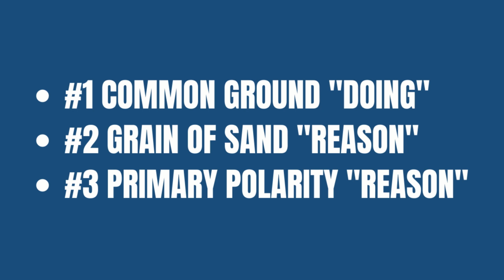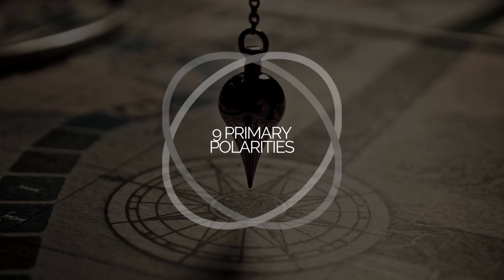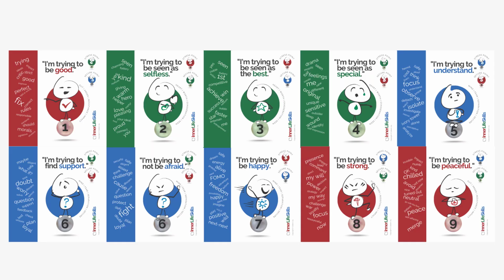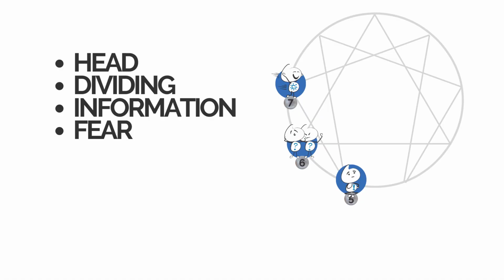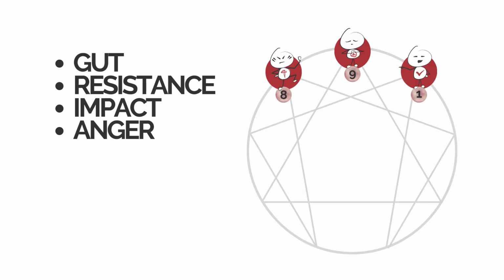Enneagram Type 8 vs Counterphobic 6 - Avoid this BIG Enneagram Typing Mistake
Too many people are typed as 8 on the Enneagram when their personality is type CP counter phobic 6. This deep dive into the difference between Ennea 8 and CP6 will help you clear up any confusion and understand the core difference.

Counterphobic 6 is often neglected and not included in enneagram tests, so learning about this important variant of type 6 is helpful.

Whether you're an enneagram enthusiast, a practitioner or a coach, get clear on type eight versus counter-phobic six.